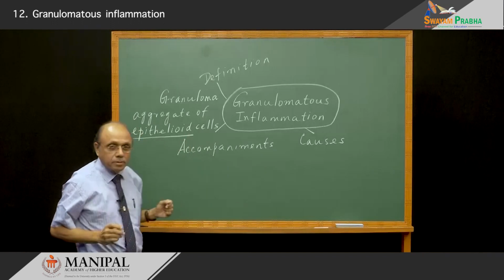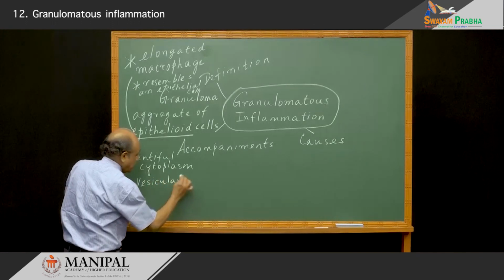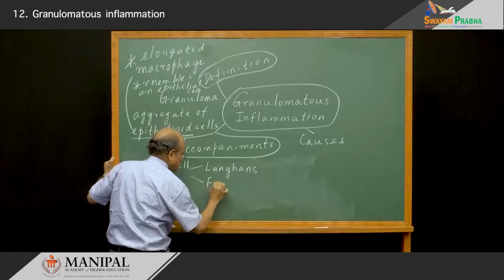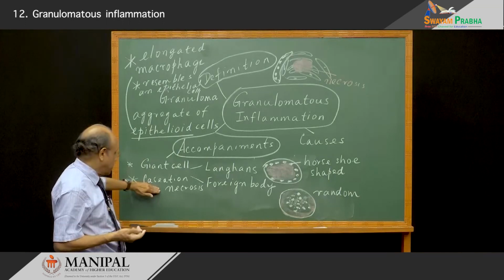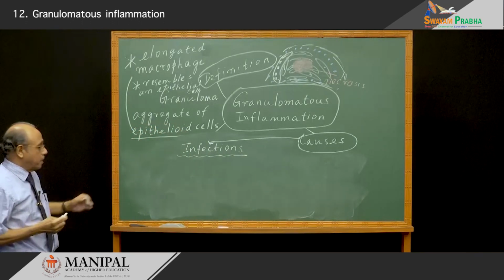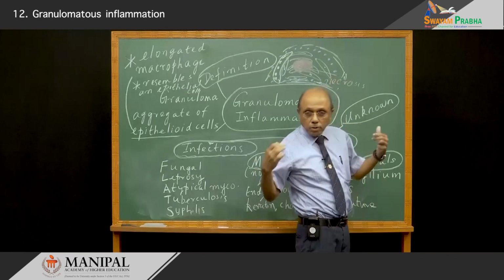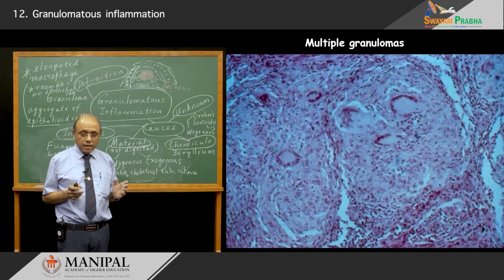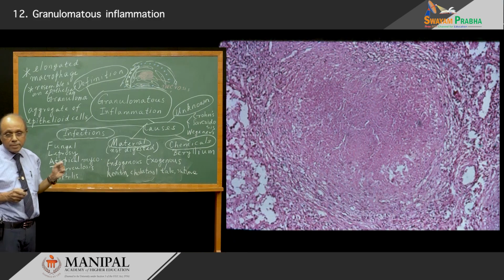Granulomatous inflammation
Subject: Medicine

Courses: Pathology